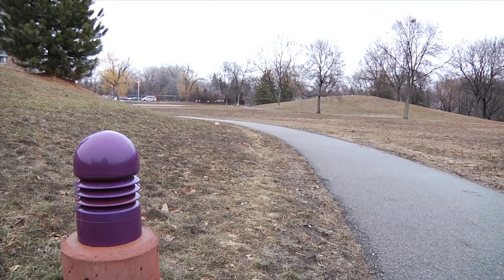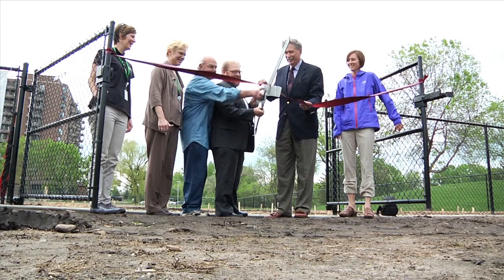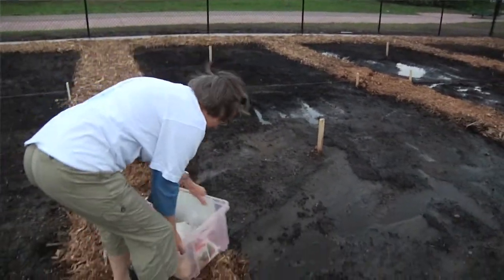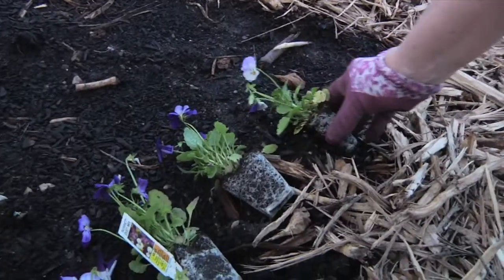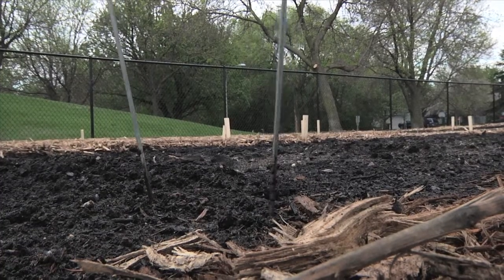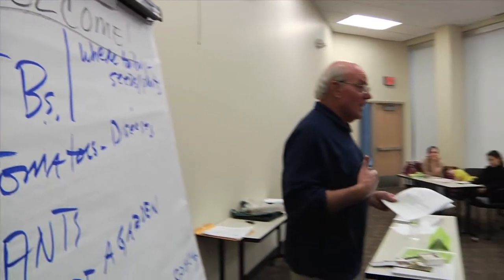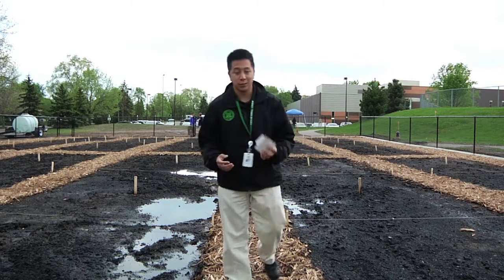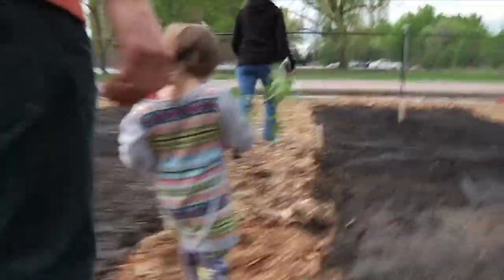Agenda: Edina - Early June 2013 - Community Garden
As summer goes into full swing, Edina's Parks and Recreation Department eagerly kicked off its first community garden.